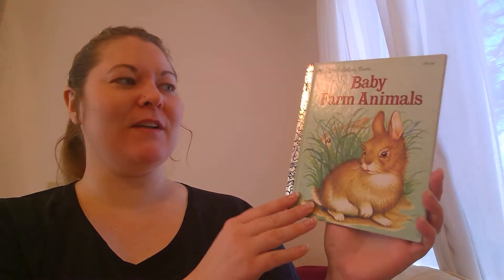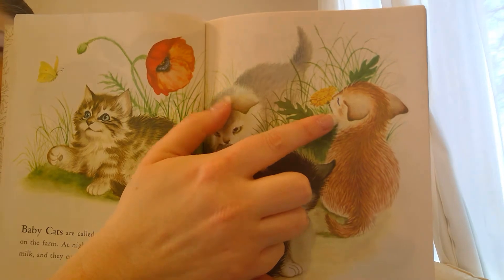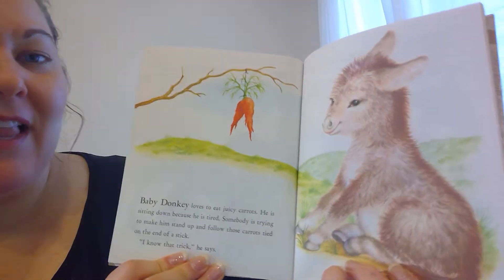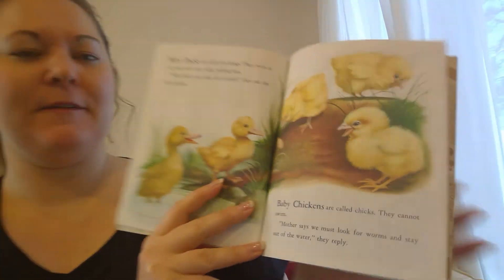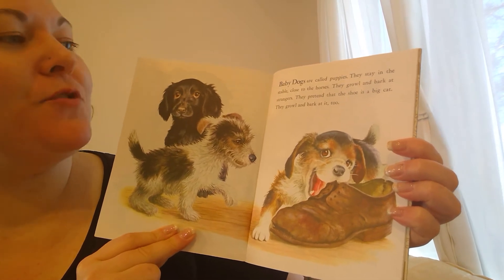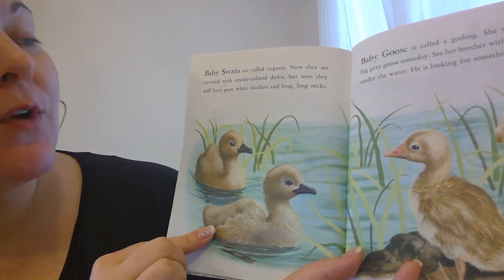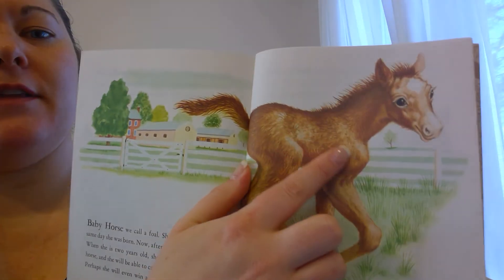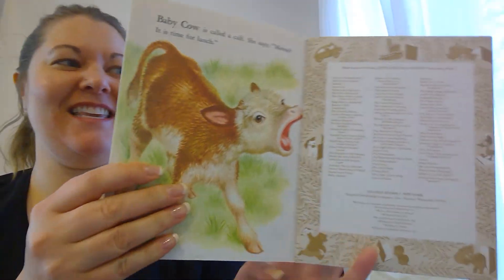Baby Farm Animals